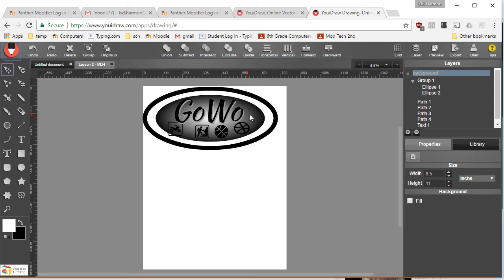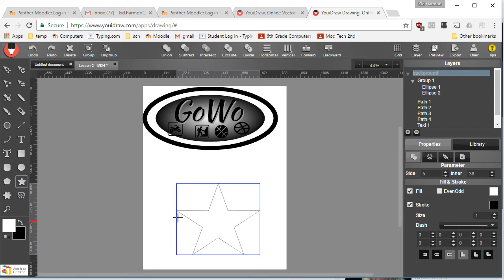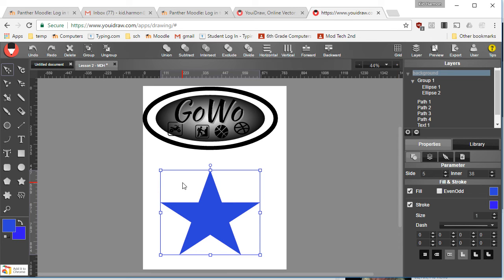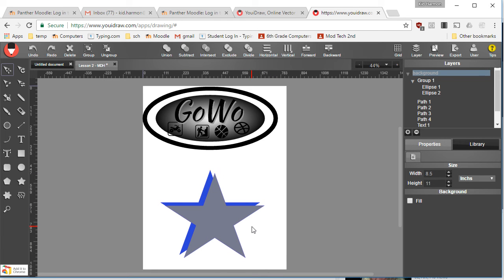05 push the limits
The training found here is part of the Graphic Design Module.  Complete all the steps and make sure you show me when you are instructed to.